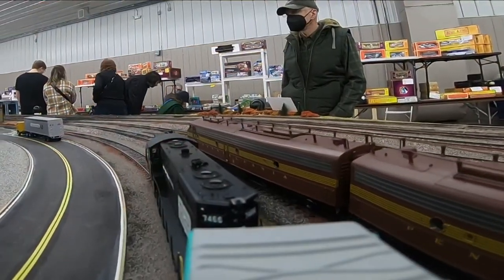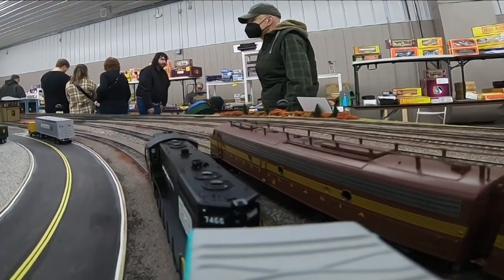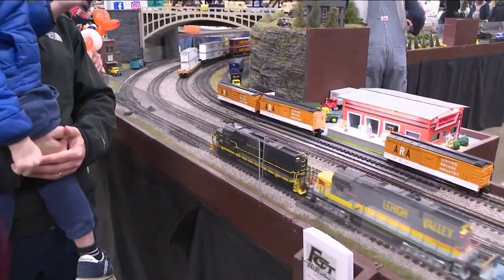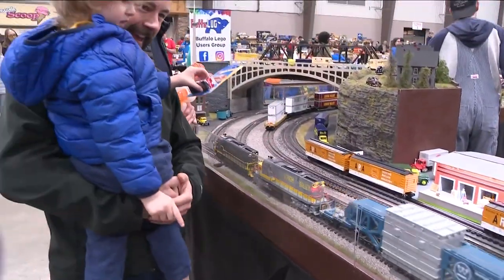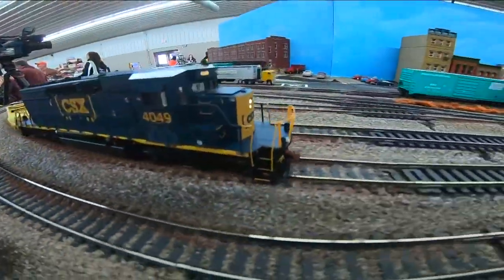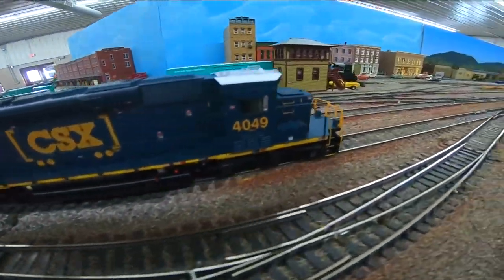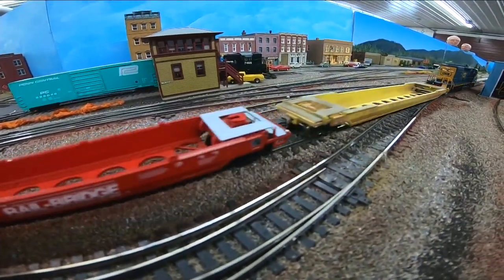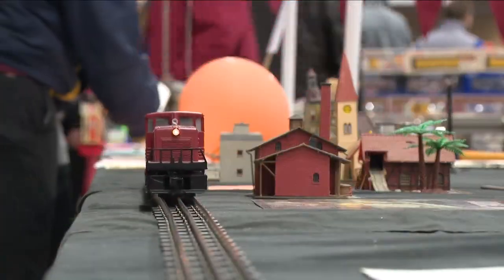32nd annual Winter Train and Toy Show held in Hamburg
People who attended the event saw model rail demonstrations, antique toys, Lego displays, and merchandise from 135 vendors.